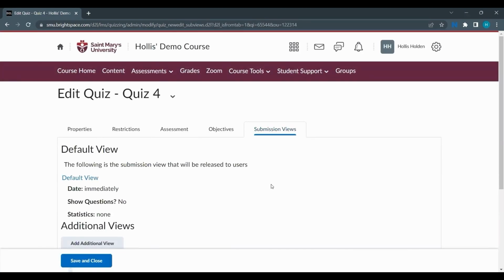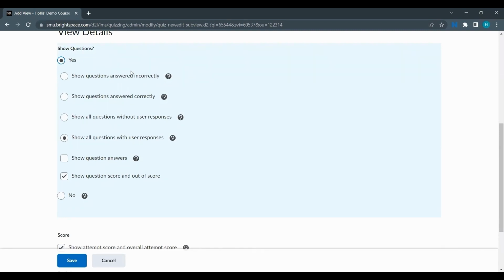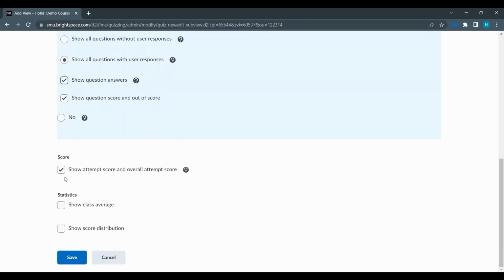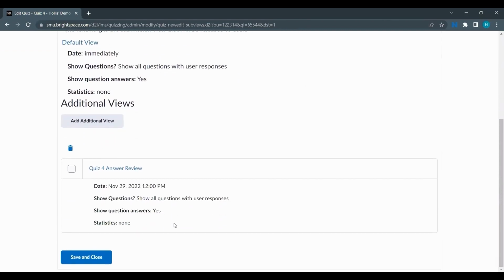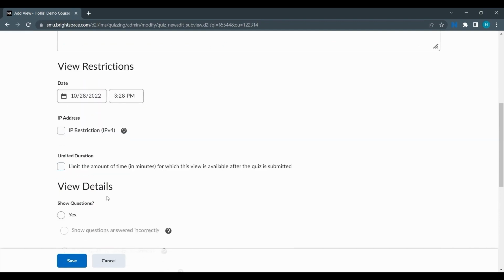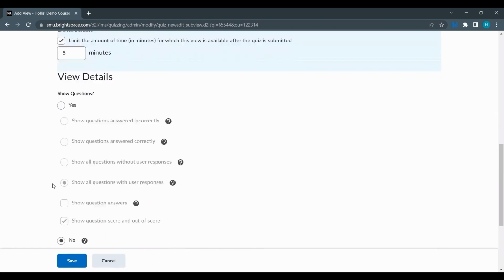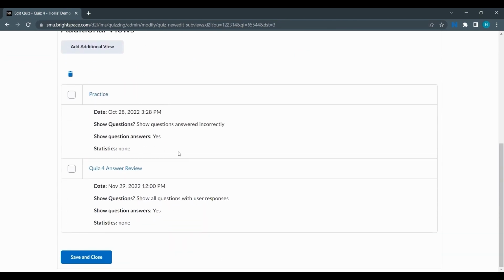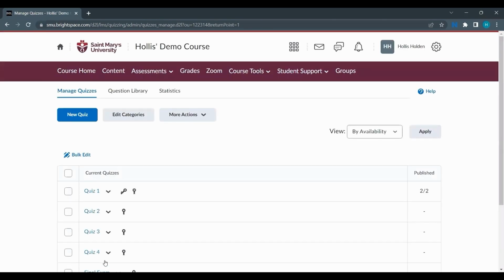Brightspace Quiz Submission Views